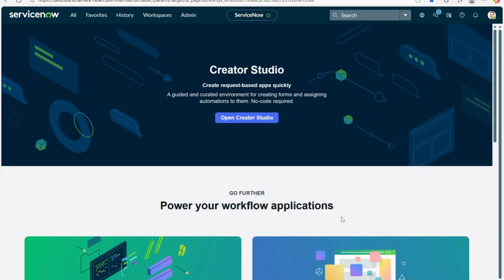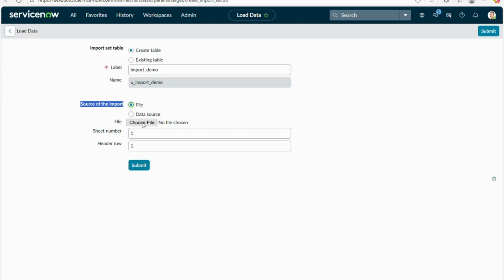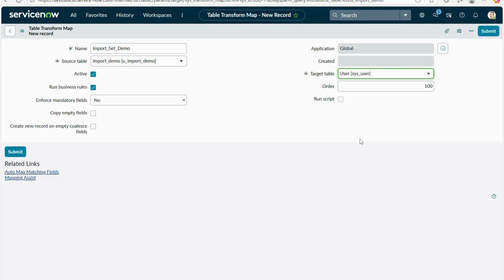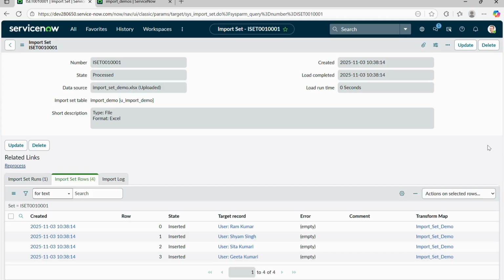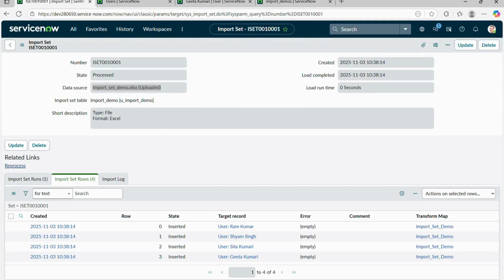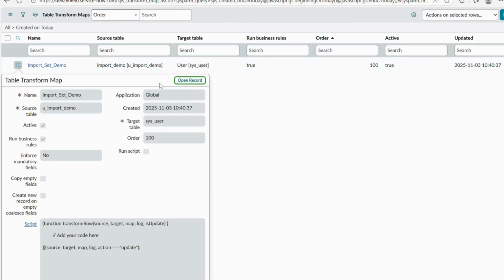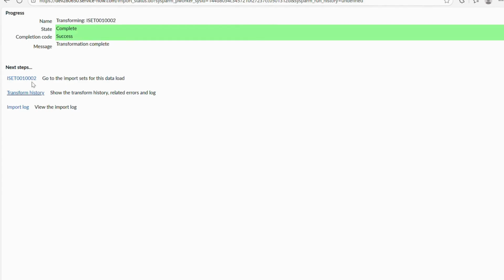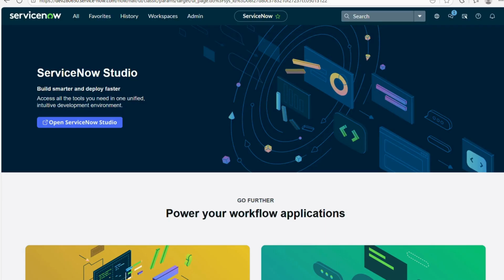ServiceNow Import Sets Explained | Data Load, Transform Maps, and Field Mapping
In this video, I’ll walk you through the complete process of Import Sets in ServiceNow — from loading data into the platform to transforming it into your target tables.

You’ll learn step-by-step how to:
1️⃣ Load data into ServiceNow using an Excel file
2️⃣ Create a Transform Map to define how data moves from the staging table to the target table
3️⃣ Run the Transform to import your records successfully

Additionally, I’ll demonstrate how to use both Auto Mapping Assist and Mapping Assist to efficiently map fields between your staging and target tables.

By the end of this video, you’ll have a clear understanding of how Import Sets work in ServiceNow and how they help streamline data imports for your applications.

🎥 Topics Covered:

What are Import Sets in ServiceNow

Understanding staging and target tables

Loading data via Excel

Creating and running transform maps

Using Auto Mapping Assist and Mapping Assist